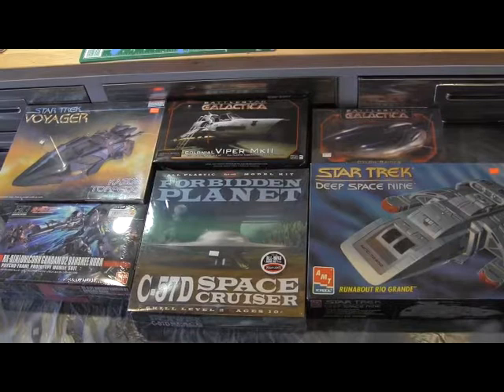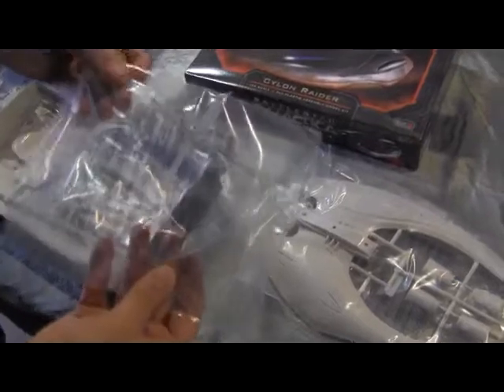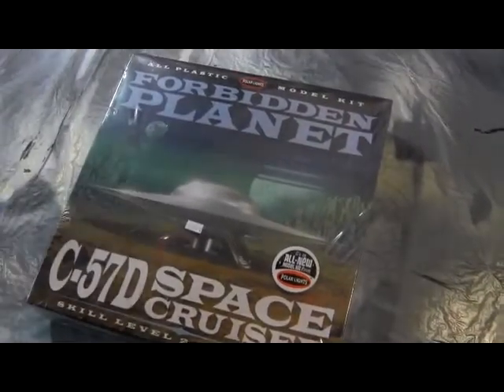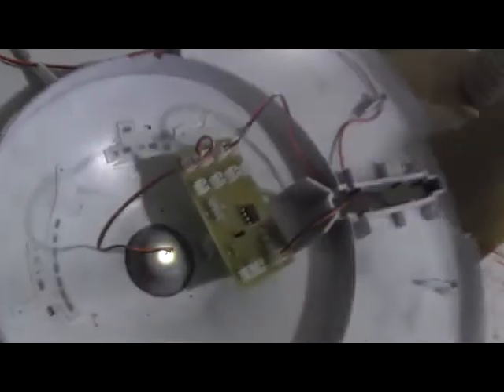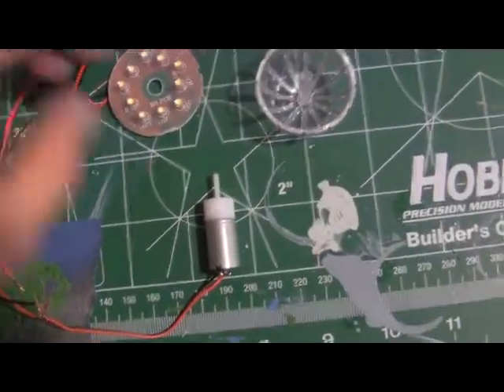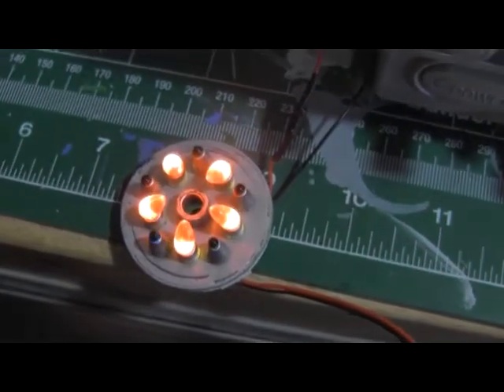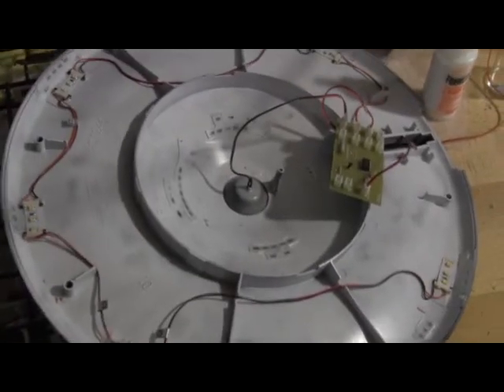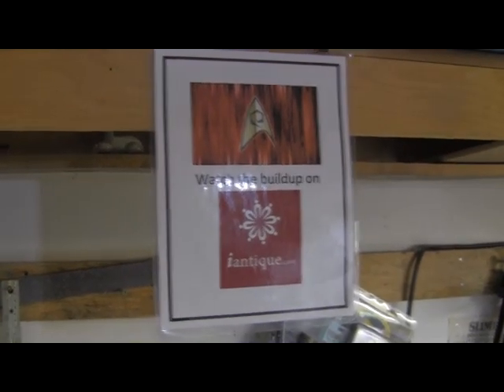The Garage Episode 2: Classic Enteprise Lighting, Problems and Other Kits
Reuploaded:  In this episode, I discuss the lighting I've done so far on the 1:350 Polar Lights Classic USS enterprise. Also I show off and unbox some other kits including, the Runabout, NuBSG Viper and Cylon Raider, Forbidden Planet C-57-D Cruiser, Kazon Torpedo, and Gundam Unicorn. Additionally I encountered some lighting problems. Feel free to post any suggestions!